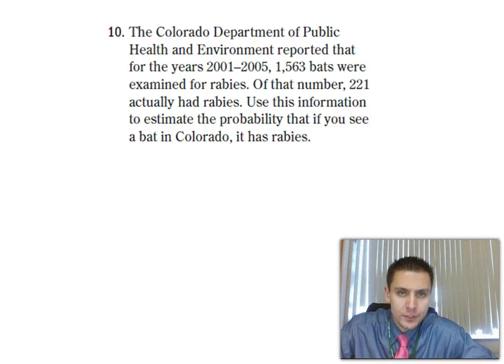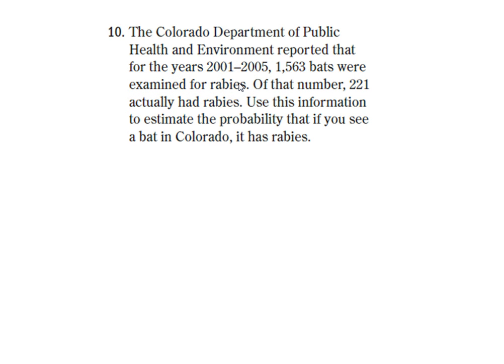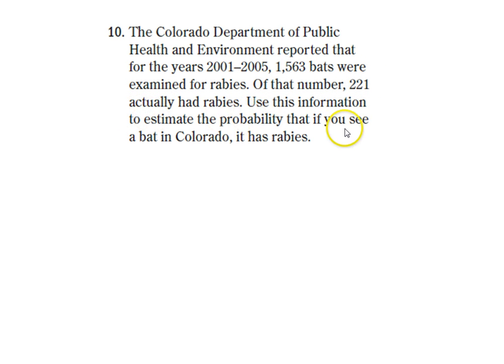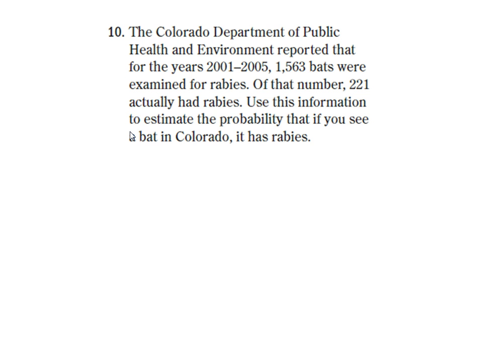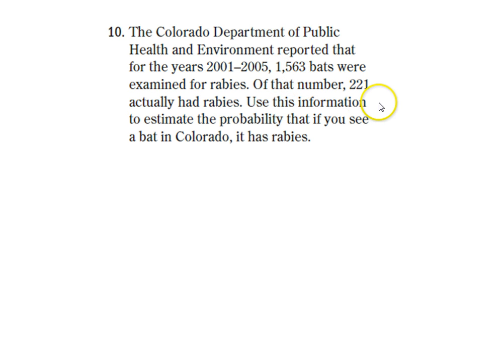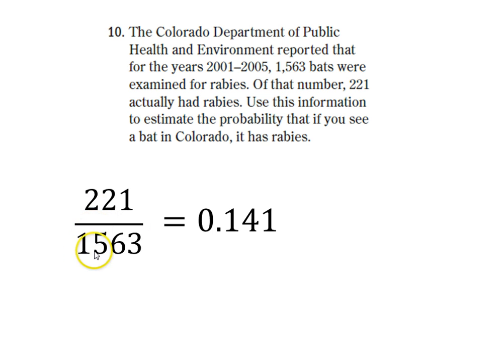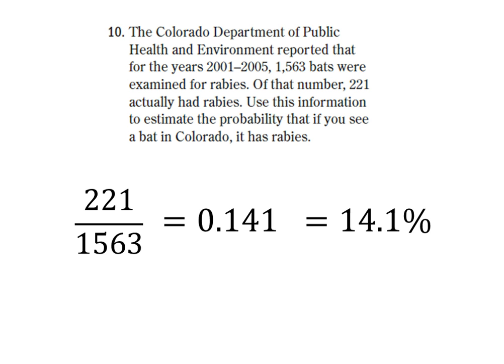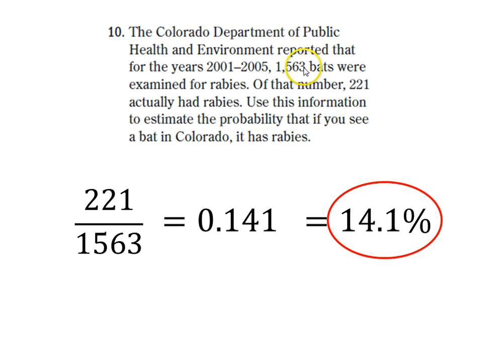Algebra Chapter 5 Self Test #10